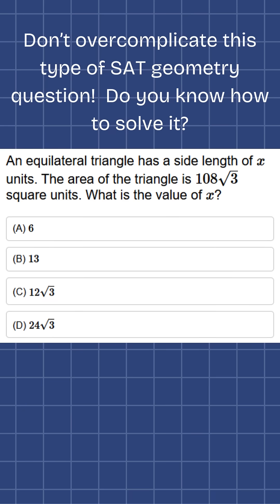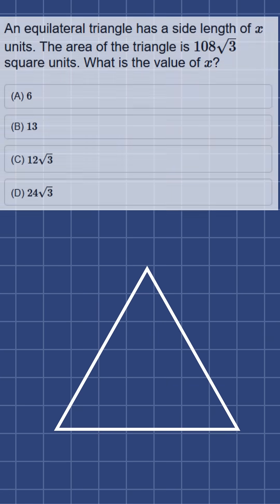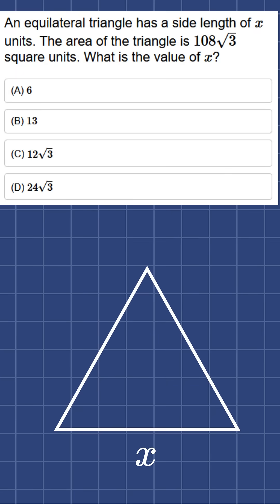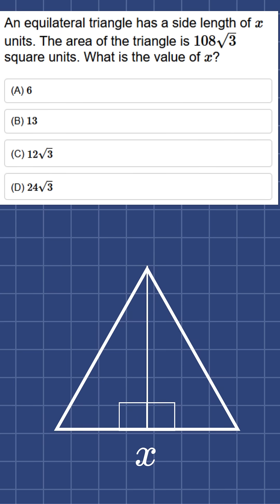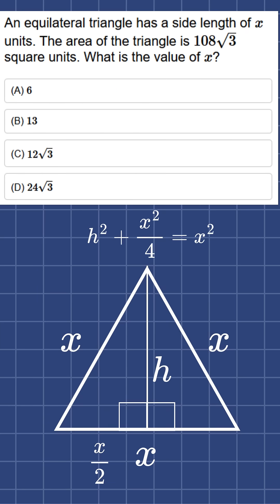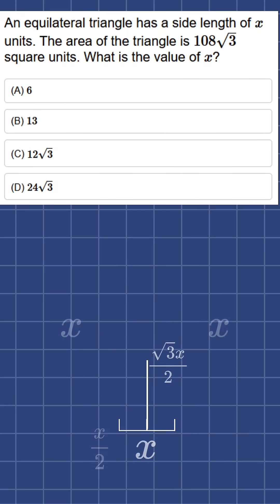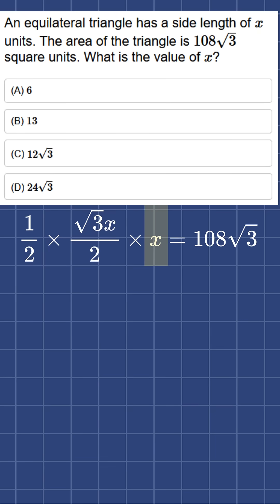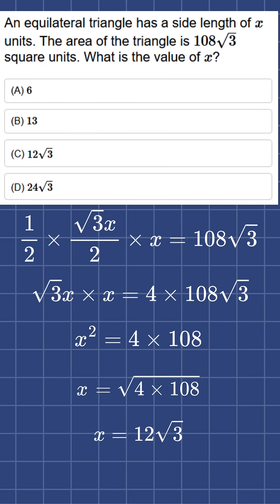Equilateral Triangle | SAT & ACT Prep